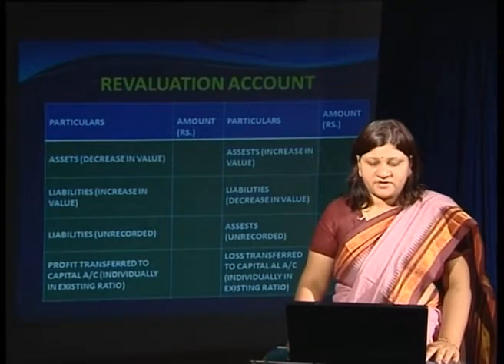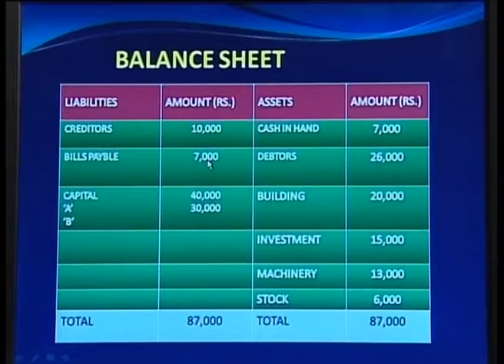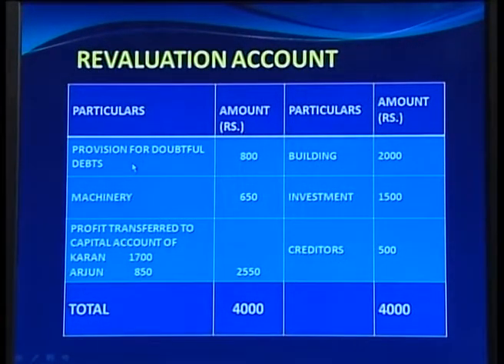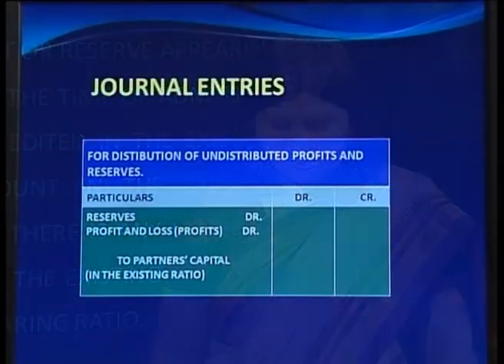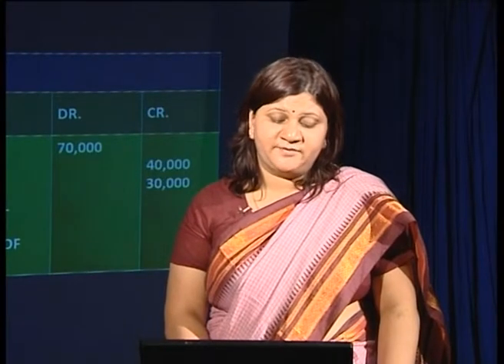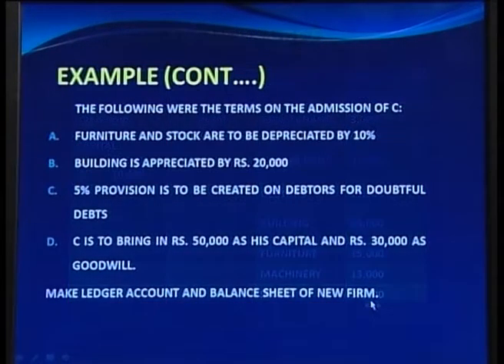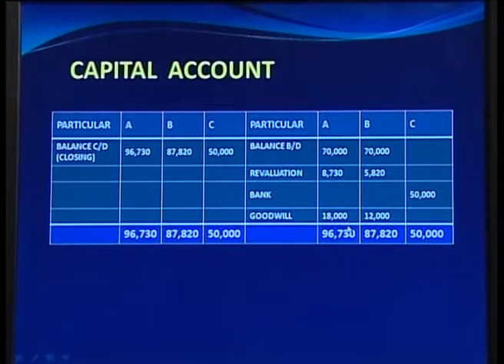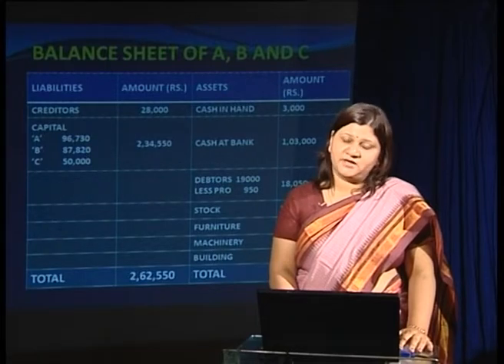Partnership Account part 9